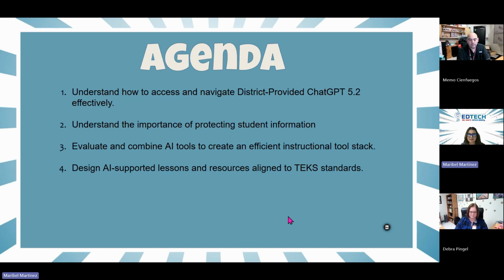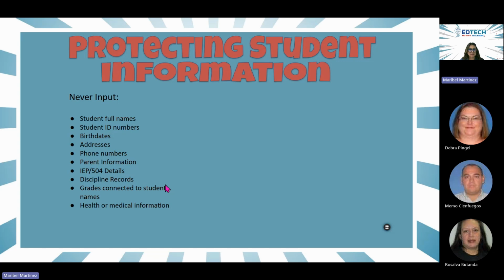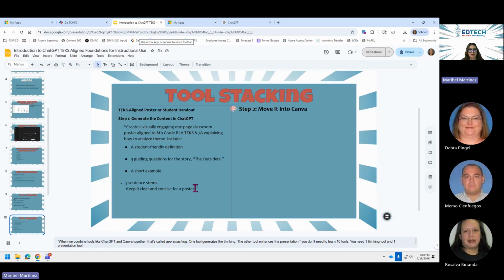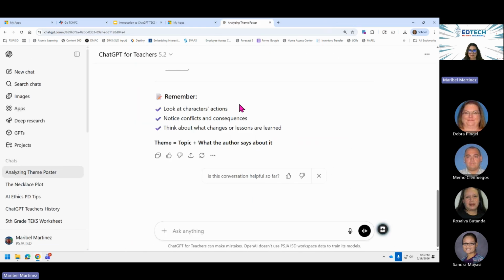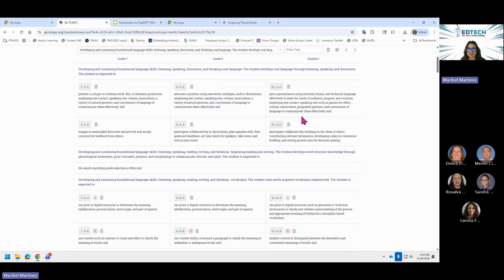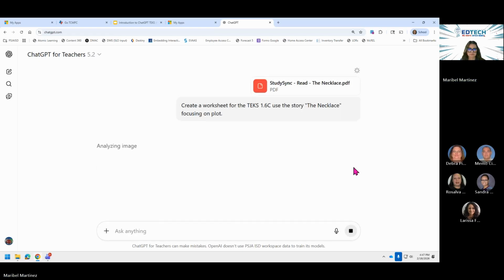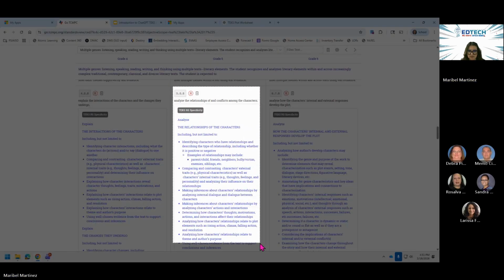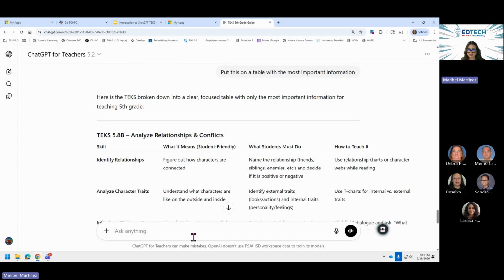Intro to ChatGPT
In this virtual training, teachers explore an Introduction to ChatGPT5.2 for Teachers with a focus on TEKS-aligned instructional foundations. Participants learn how to use the TCMPC prompting framework, leverage ChatGPT to align lessons to standards, and integrate Canva to enhance instructional design. Perfect for educators who are new to ChatGPT 5.2 for Teachers and ready to use AI intentionally and effectively in the classroom.

*Resources & Links*

*Socials*